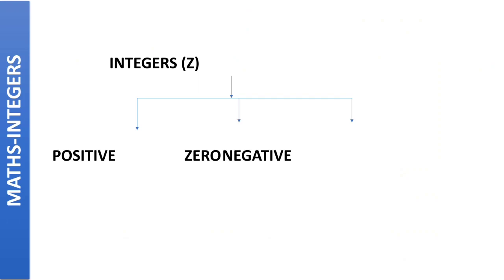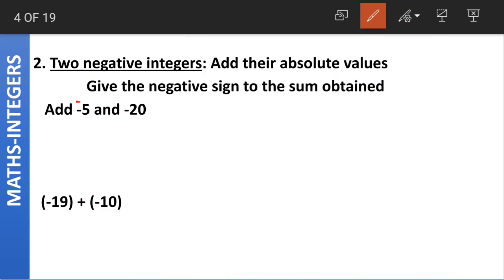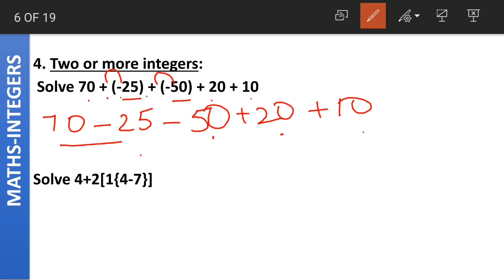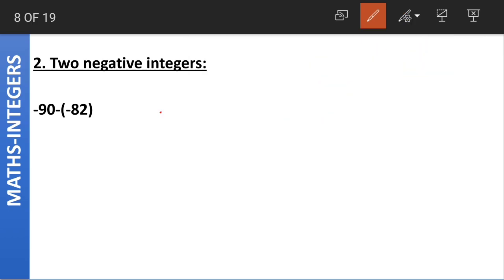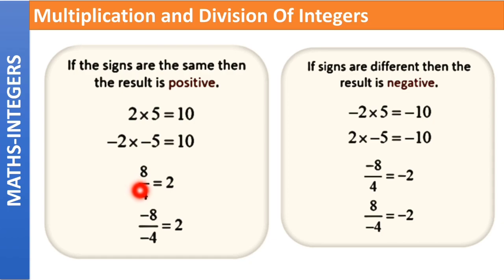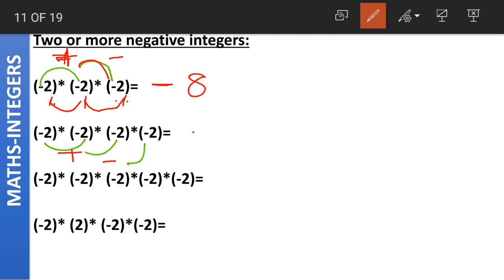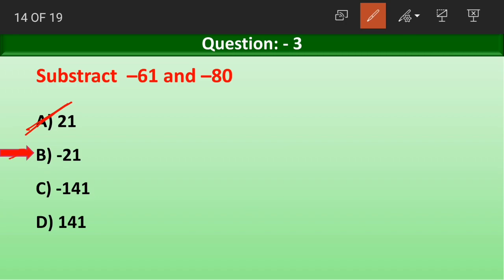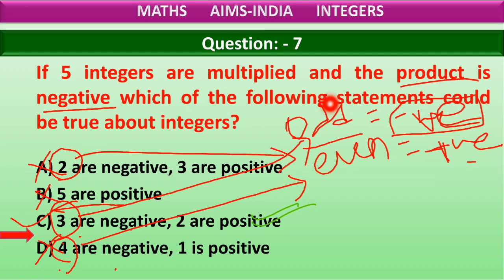7TH | MATHS | INTEGERS | PART 03 | AIMS-INDIA